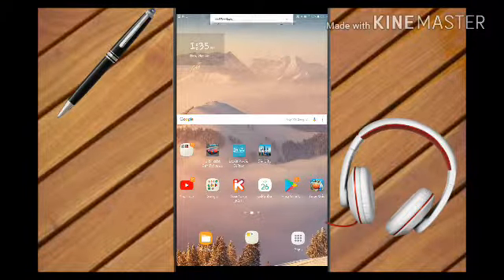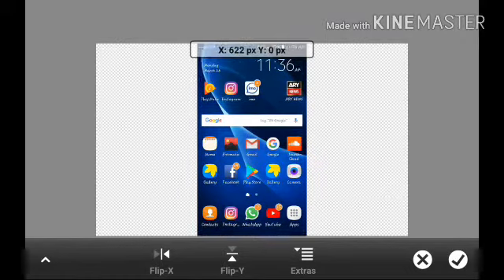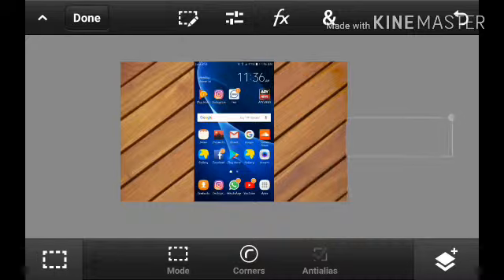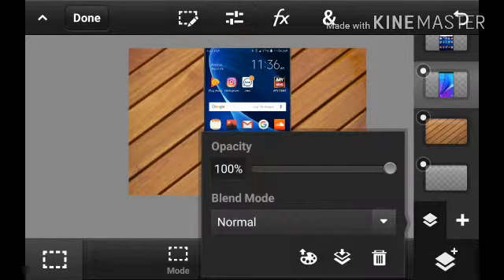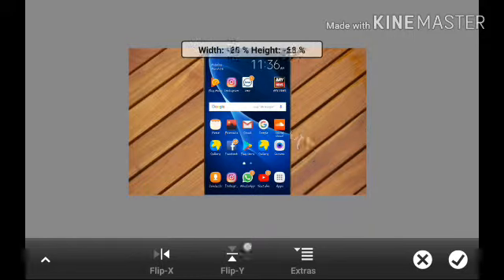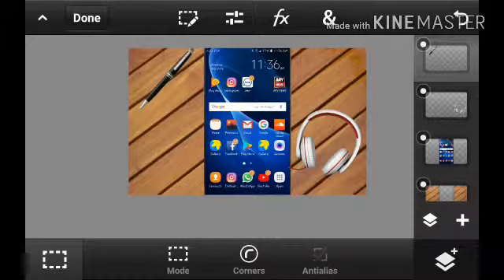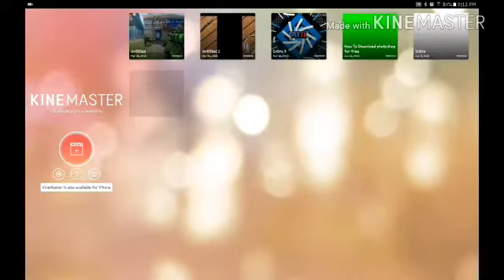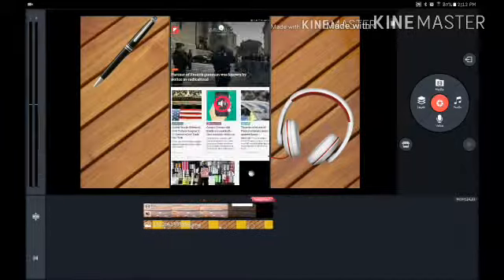Make Epic Overlay!!/Ply Pw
■■■■■■■■■LINK■■■■■■■■■